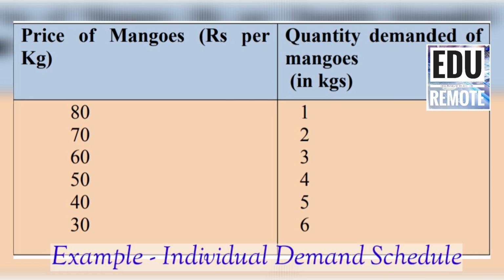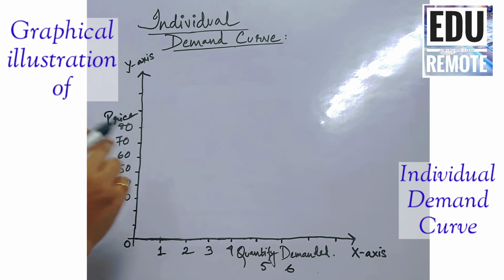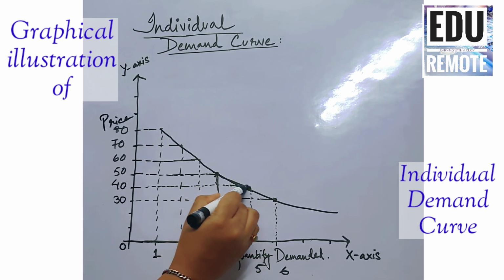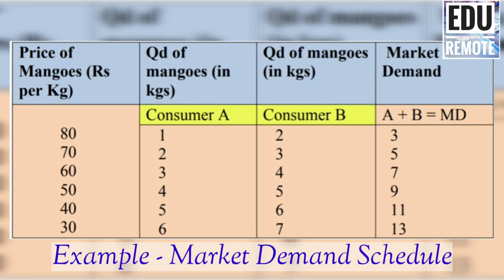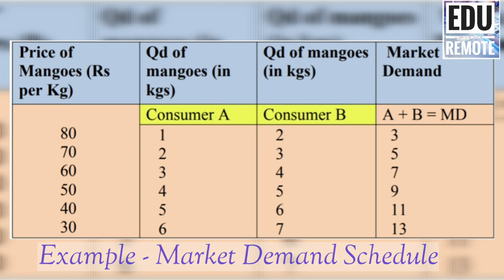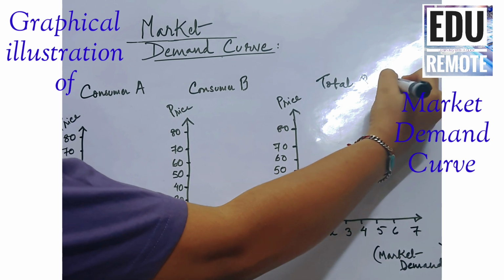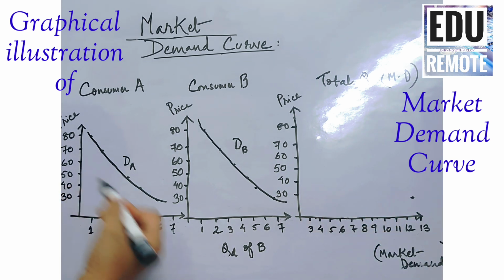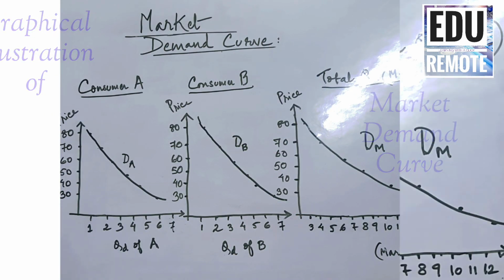Individual Demand & Market Demand | Consumer Behaviour | Edu Remote | Lesson 4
Individual Demand - Example - Individual Demand Schedule - Individual Demand Curve - Market Demand - Market Demand Schedule - Market Demand curve - Examples - Grahipcal Illustrations